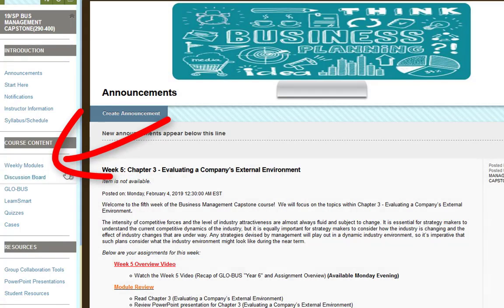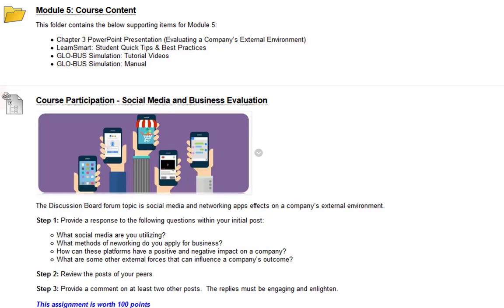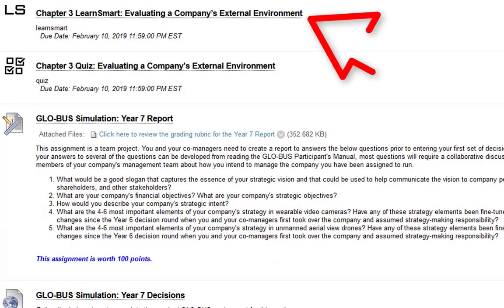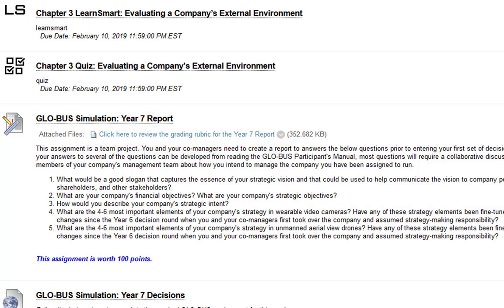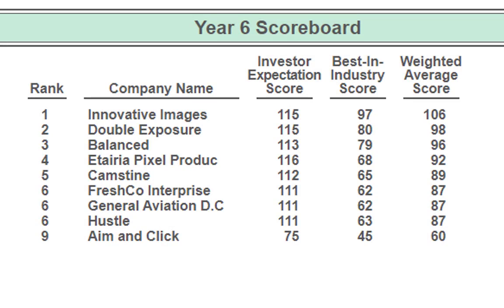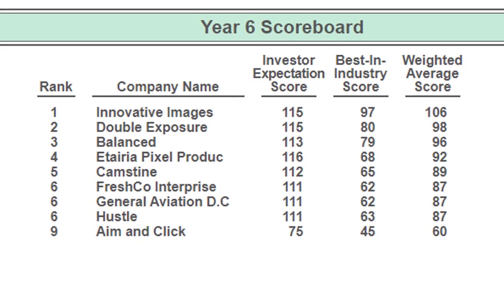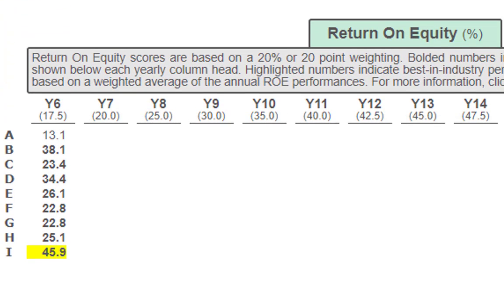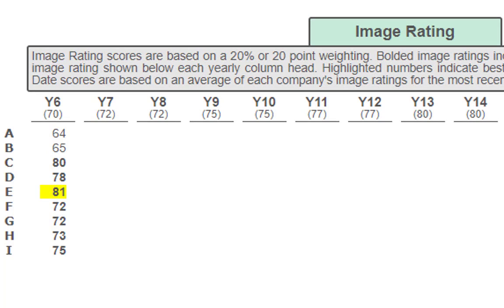MGT-290 Business Management Capstone (Week 5)